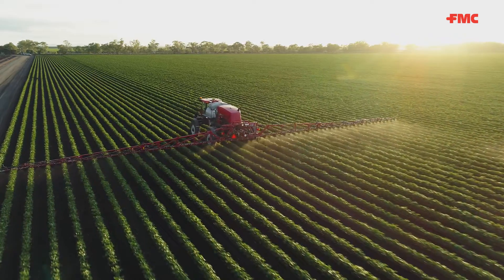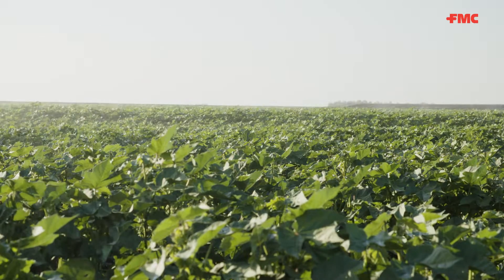Boom height with FMC On Coarse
"Spray Drift" is an important aspect when spraying herbicides. This second video episode from FMC explains the importance of boom height and how that correlates to an increase in the number of fine droplets.